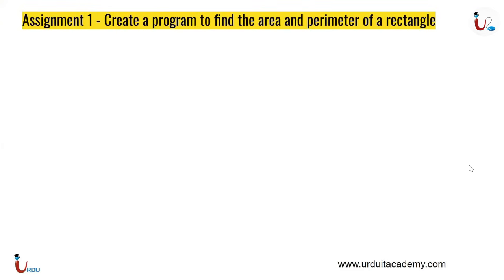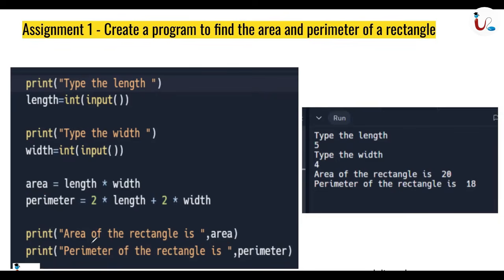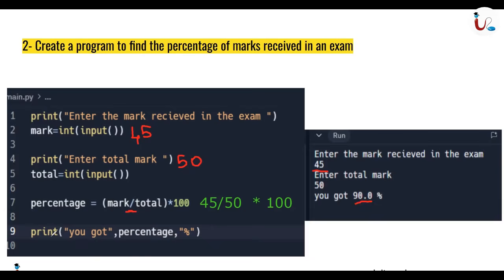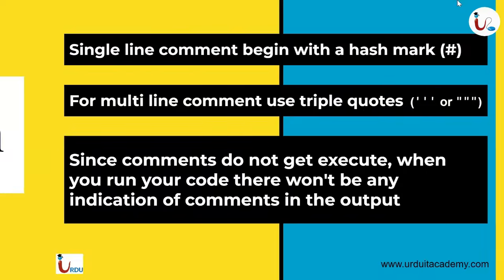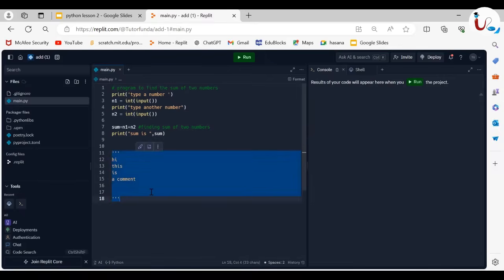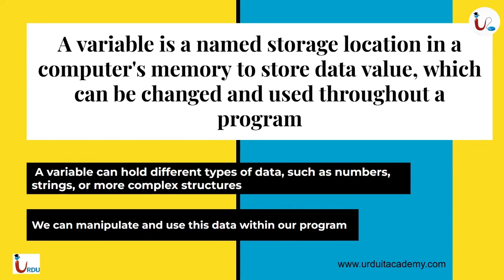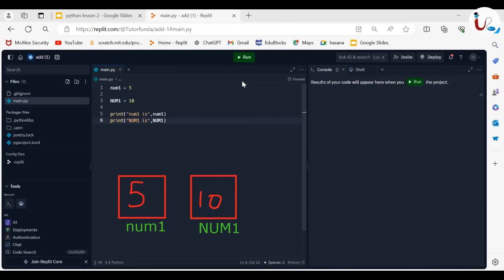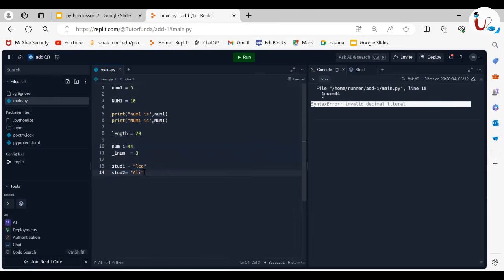Python Lecture 2 | Comments and Variables in Python | Area & Perimeter Assignment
📚 Welcome to Lecture 2 of Python for Beginners by Urdu IT Academy!

In this video, we will learn two essential concepts for every beginner programmer:

✅ Comments in Python – How to write helpful notes inside your code
✅ Variables – What they are and how to use them effectively
Plus, we’ll do a hands-on assignment to calculate the area and perimeter of a rectangle using Python!

This is part of our free Python course for complete beginners. No prior experience needed — just watch, code along, and learn!